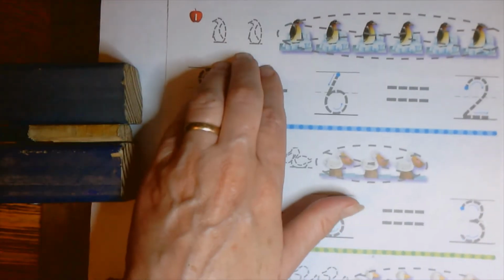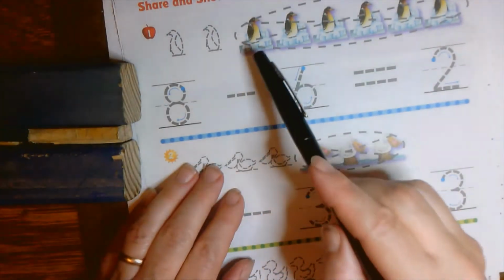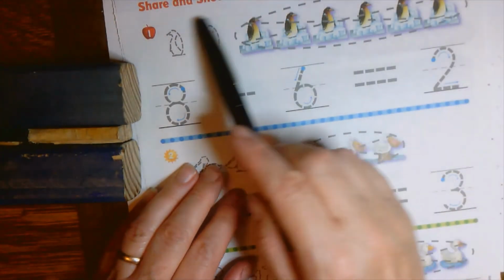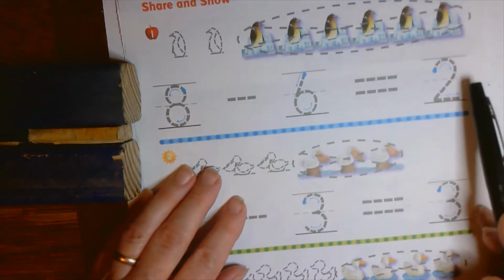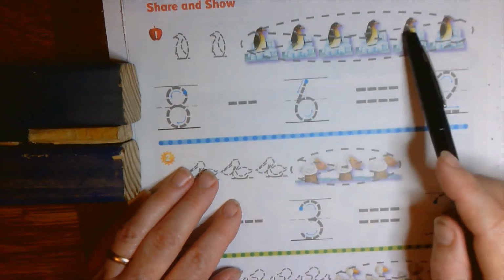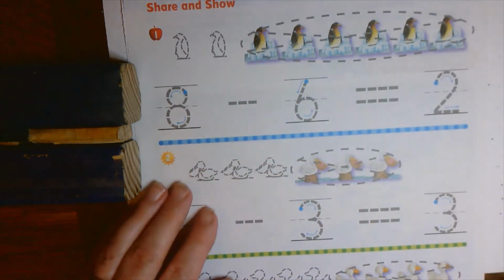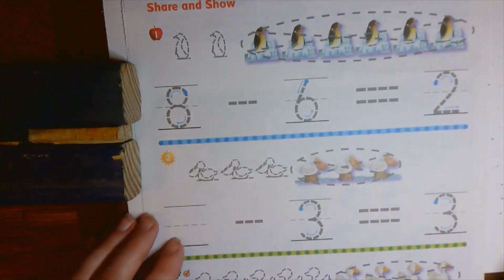Kindergarten Math 6.6